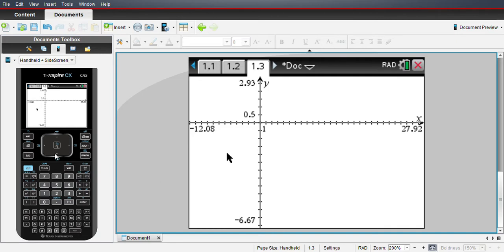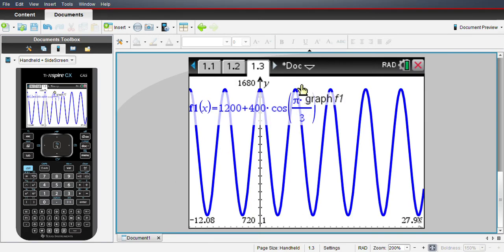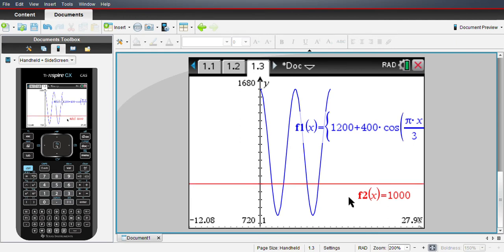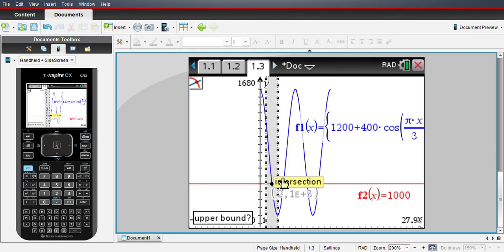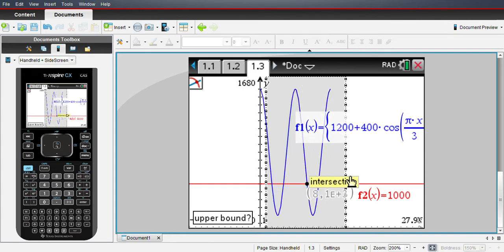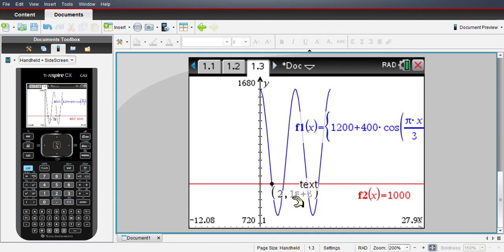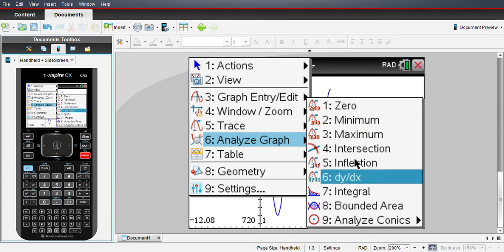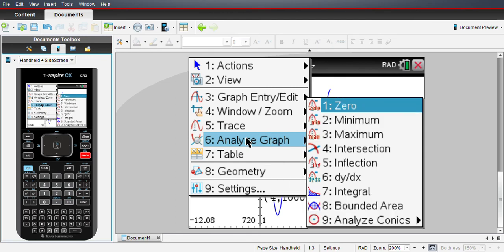Circular functions: CAS Solving Trigonometric questions graphically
This is good for worded equations